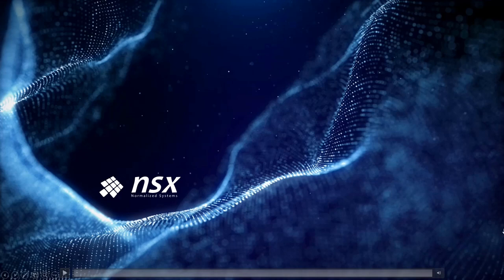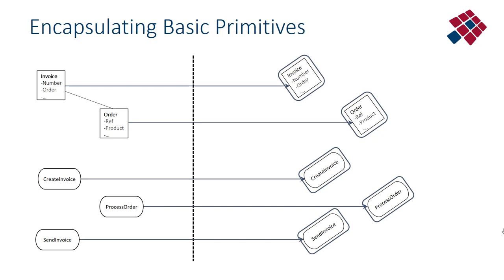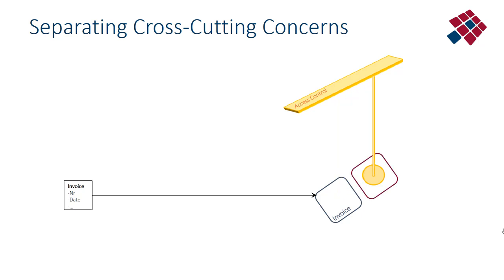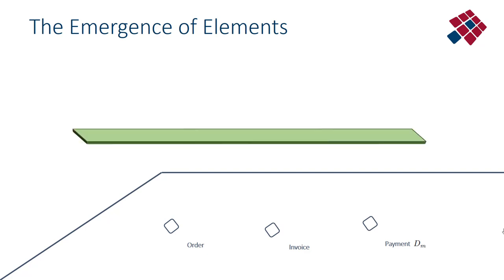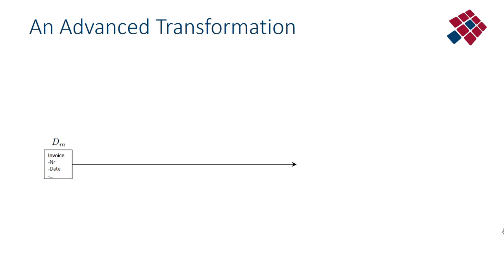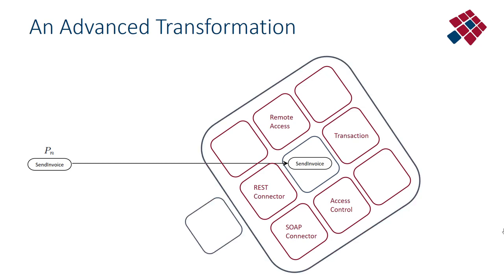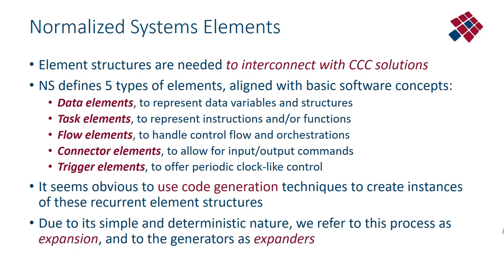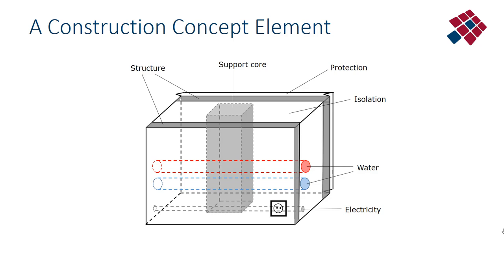NST Foundation Lecture 3 The Concept of Software Element Structures